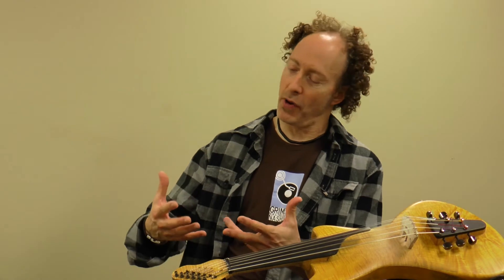Tracy Silverman Interview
Tracy Silverman- World Renowned Violinist